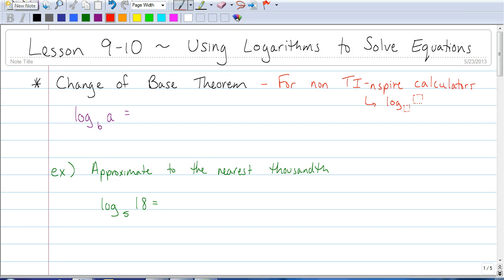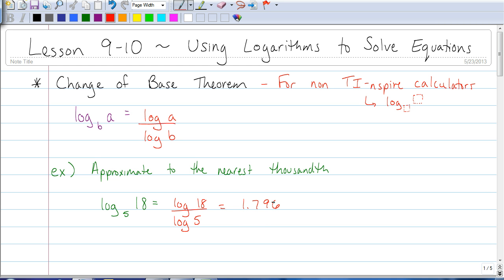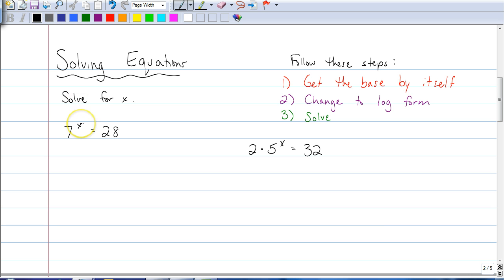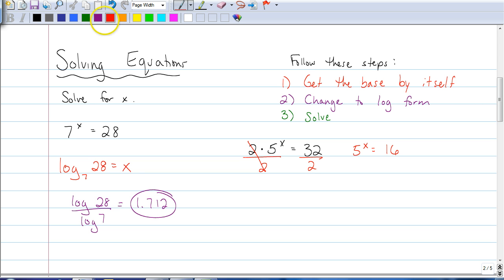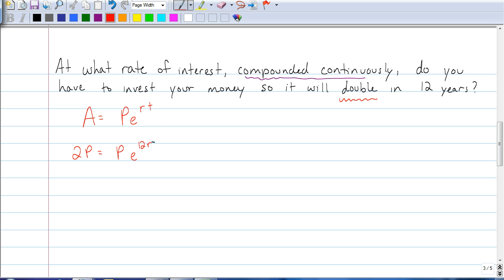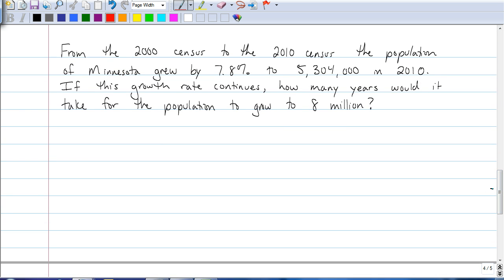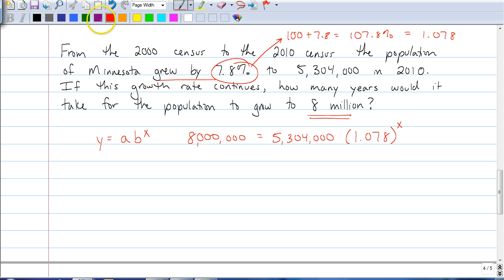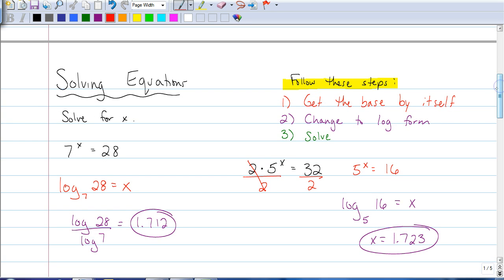Lesson 9.10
Using Logarithms to Solve Equations